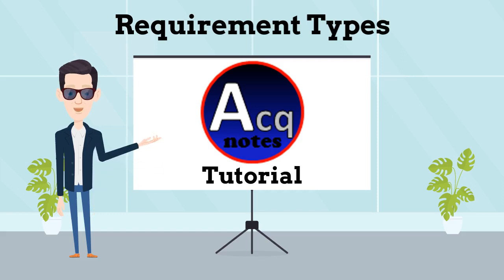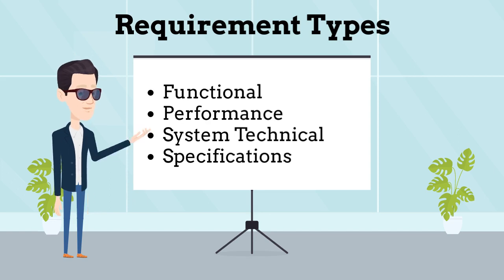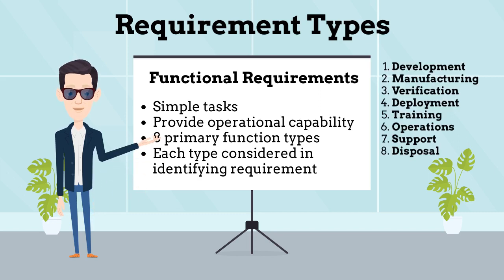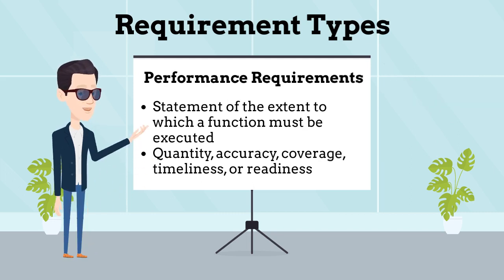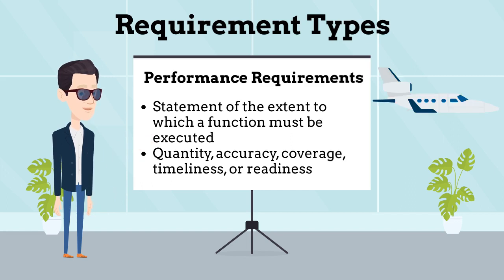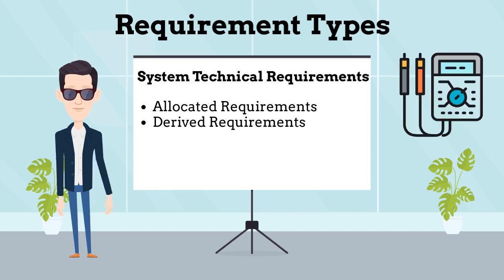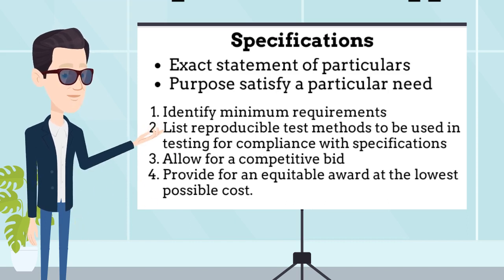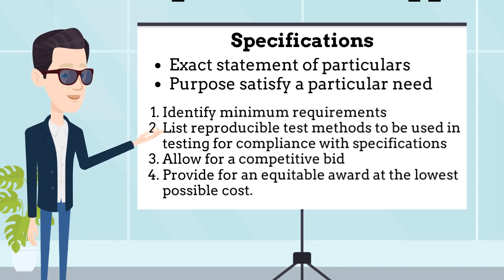Requirement Types Tutorial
Description of requirement types